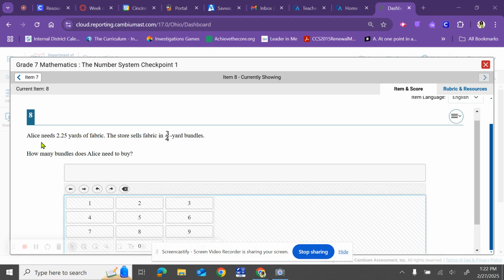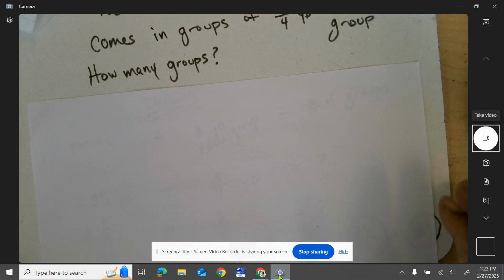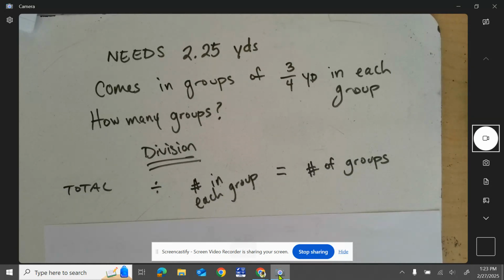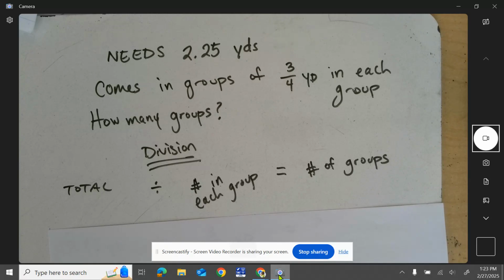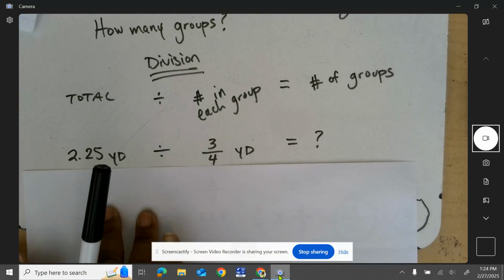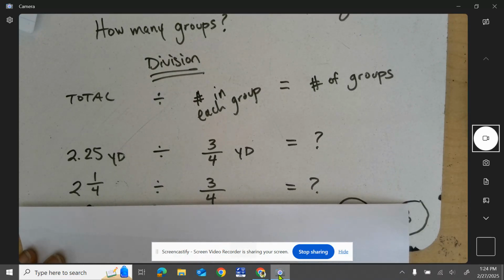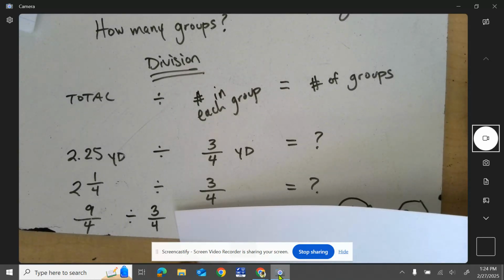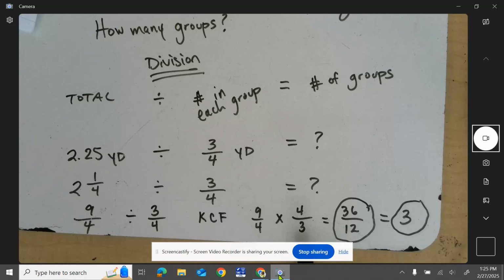#8 TNS Checkpoint 1